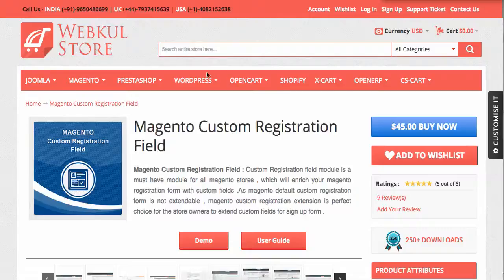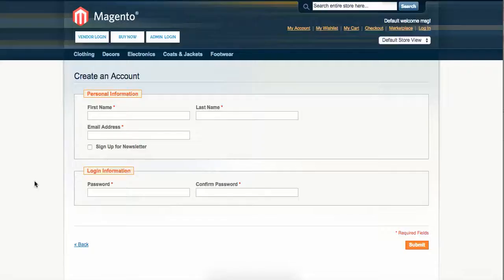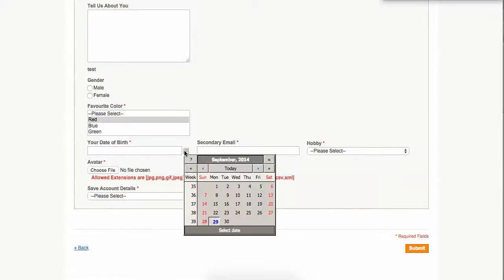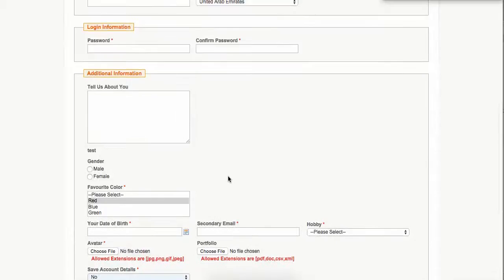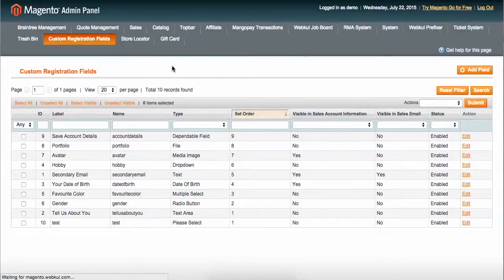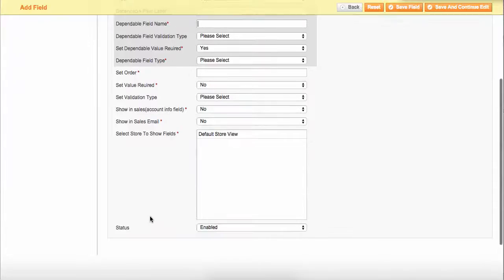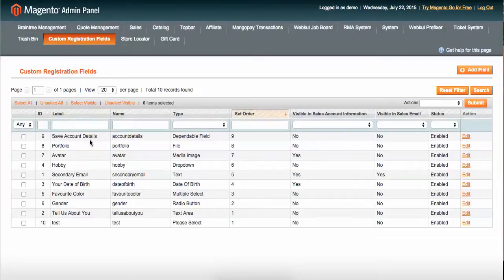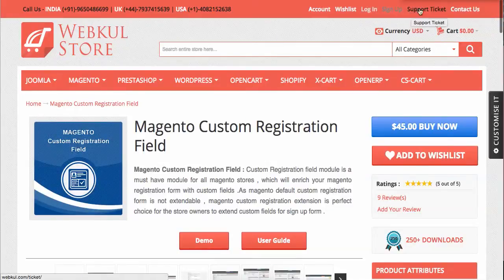Magento Custom Registration Form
Custom Registration field module is a must-have module for all Magento stores, which will enrich your Magento registration form with custom fields. As Magento's default custom registration form is not extendable, Magento custom registration extension is the perfect choice for the store owners to extend custom fields for the signup form.

2. Raise a Ticket via our HelpDesk system